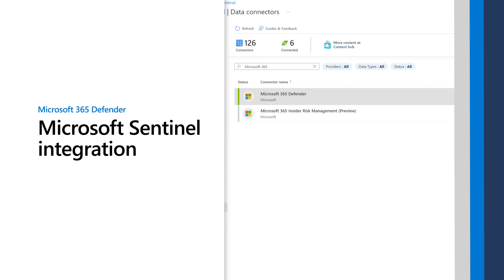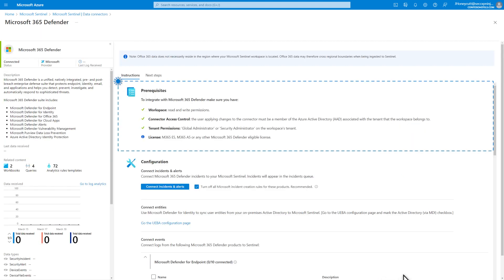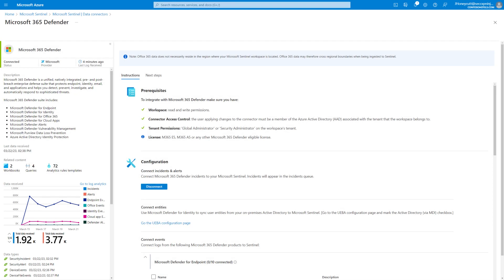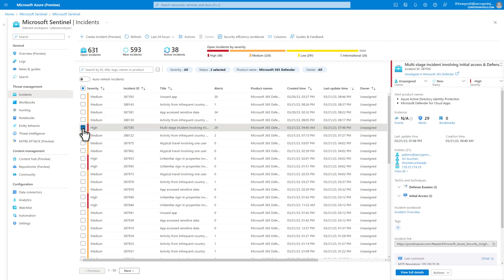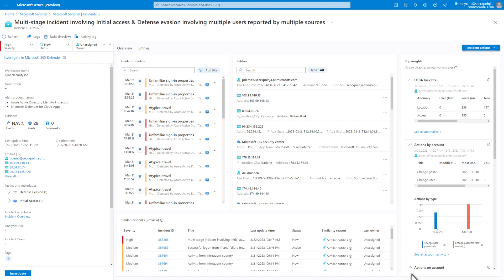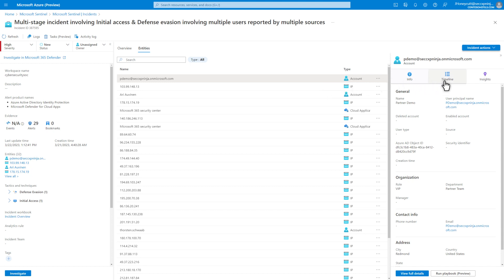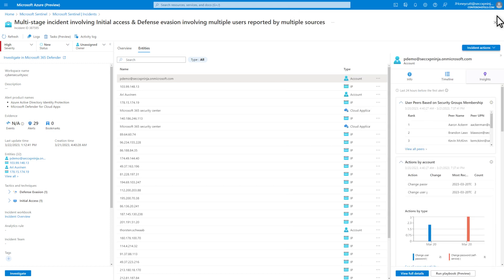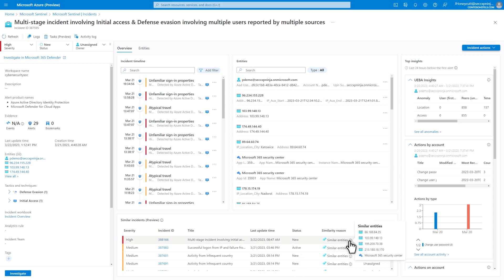Microsoft 365 Defender: Microsoft Sentinel integration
With this video, learn how to seamlessly configure and use the Microsoft 365 Defender connector in Microsoft Sentinel, our cloud native SIEM for modern SecOps.